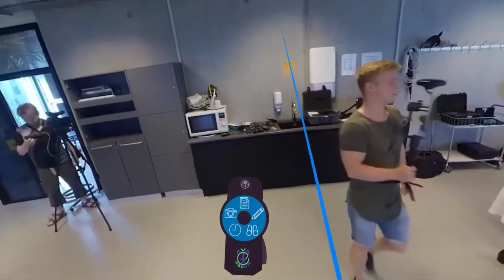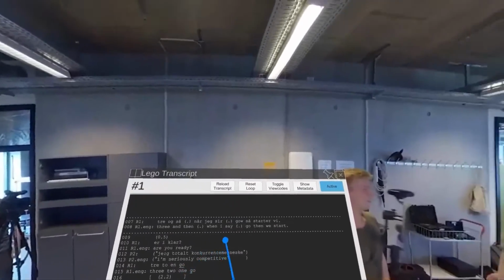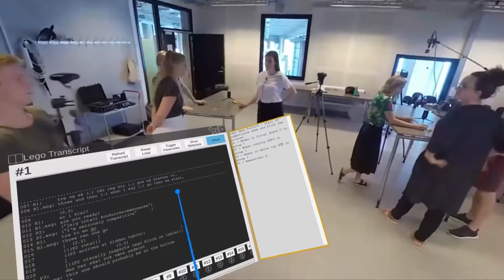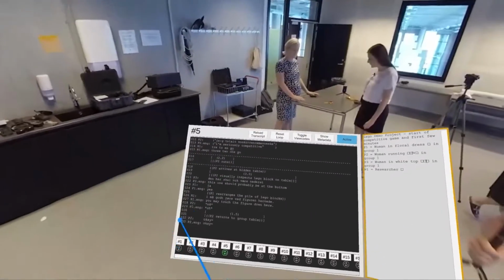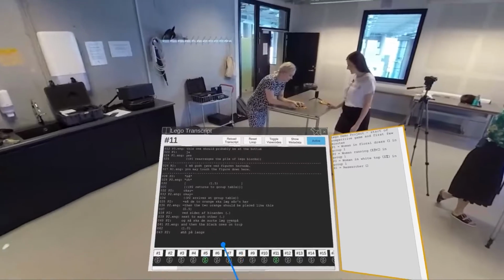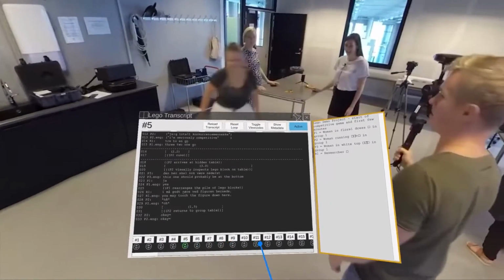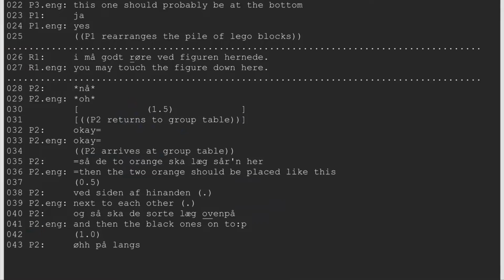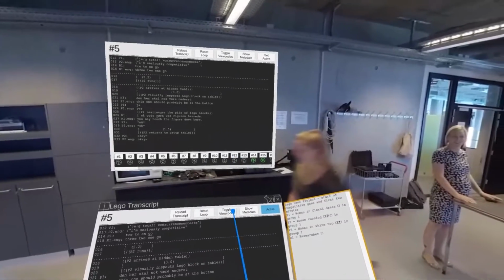AVA360VR - Tools - transcript viewer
How use transcript viewer in AVA360VR

interface.